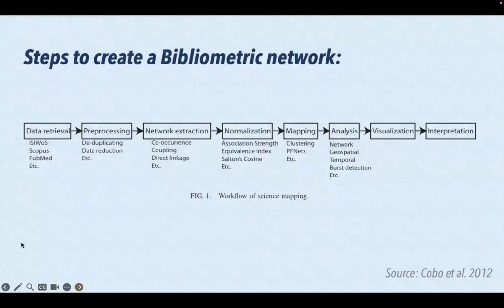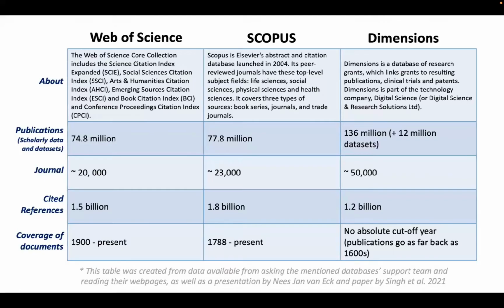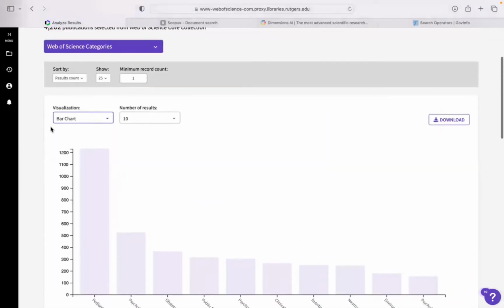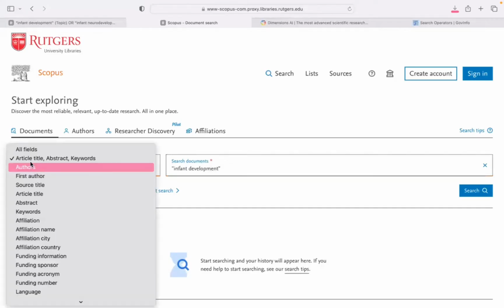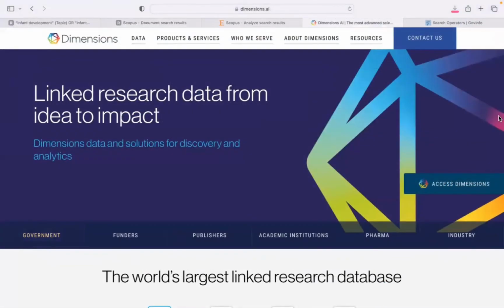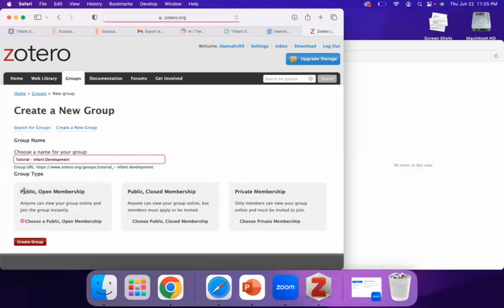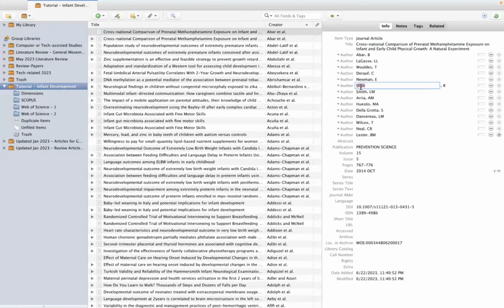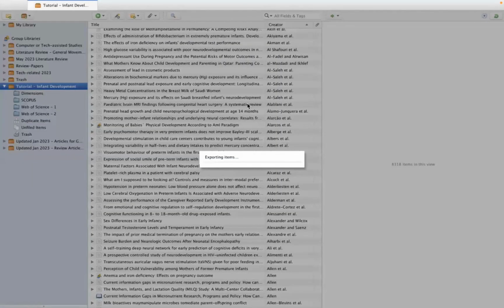Tutorial 2 Databases and Merging datasets 1